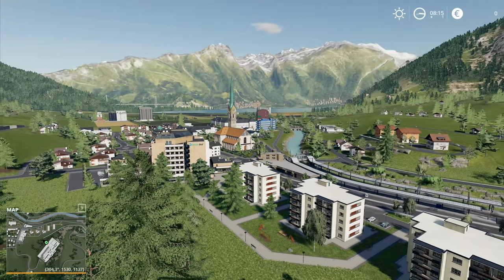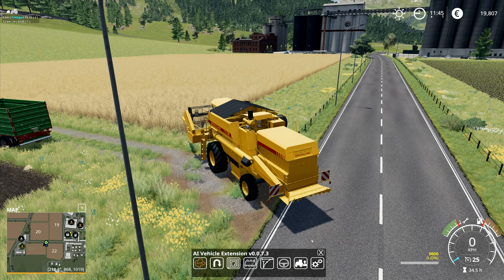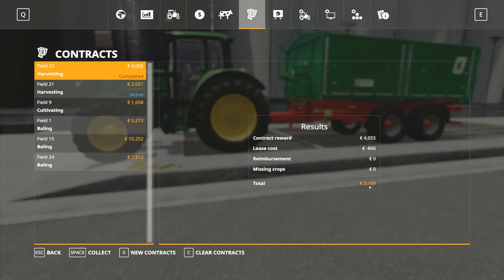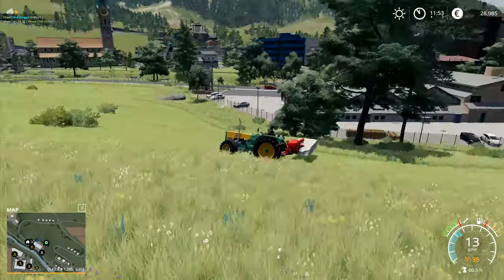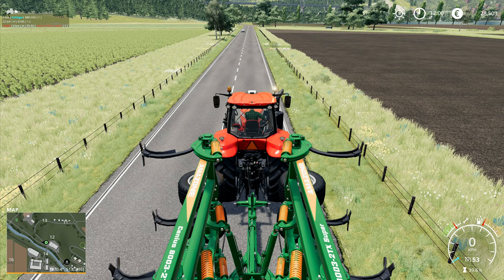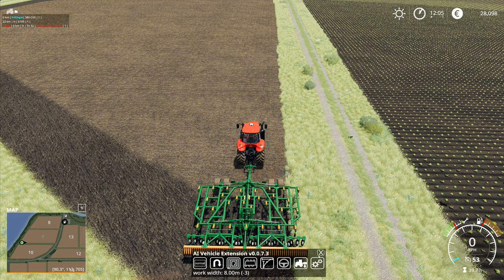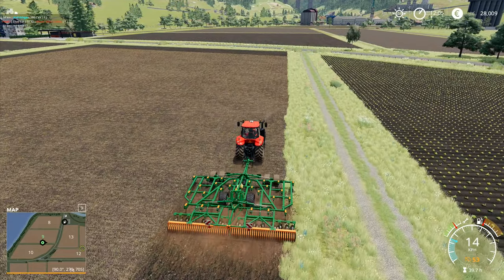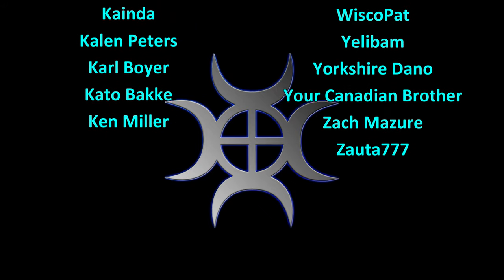Let's Play FS19, Erlengrat Hardcore #110: Mowing!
A bigger mower on a bigger tractor, this should be done a whole lot faster than the last time we tried this job!

1. No leasing
2. No loan
3. All our own farming must be fully organic
4. No working past 8pm and before 7am
5. Unable to develop arable
6. No mods that make landscaping easier/cheaper
7. No autoload!
8. Contract fields must be finished, not just stop when the contract is up
9. No machinery may be bought until we own land to keep it on